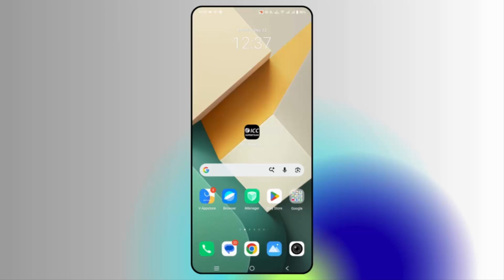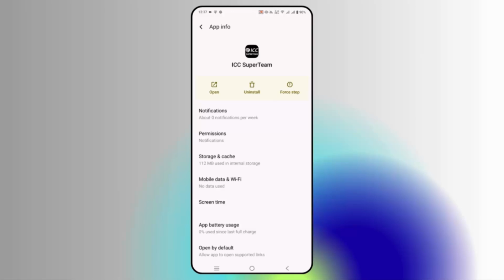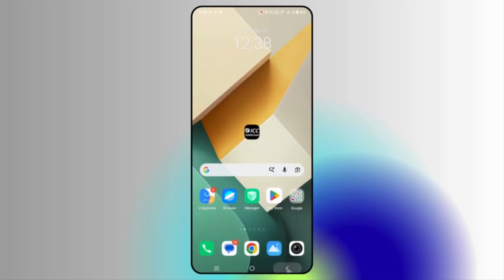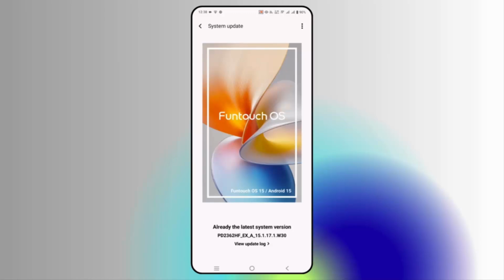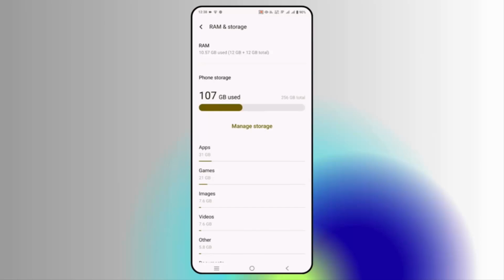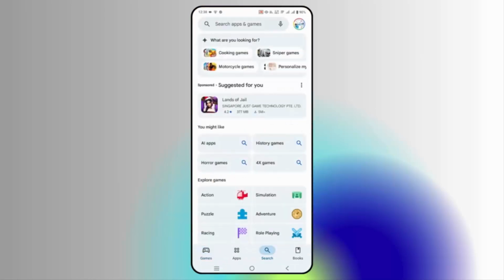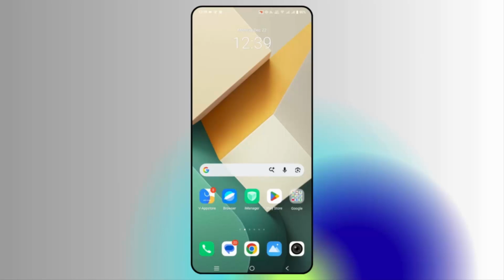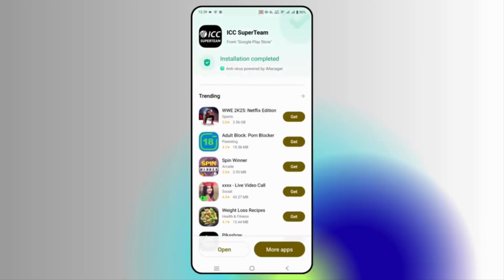Fix ICC SuperTeam Cricket Not Launching, Stopping, Won't Start, Not Opening Error on Android Phone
Here in this video tutorial, find the methods to Fix ICC SuperTeam Cricket Not Launching, Stopping, Won't Start, Not Opening Error on Android Phone.
fix ICC SuperTeam Cricket not launching on android,
fix ICC SuperTeam Cricket not opening on Android phone,
solve ICC SuperTeam Cricket keep stopping on android devices,
fix ICC SuperTeam Cricket won't start on mobile,
fix ICC SuperTeam Cricket unable to open on Android,

🌐Social Media-